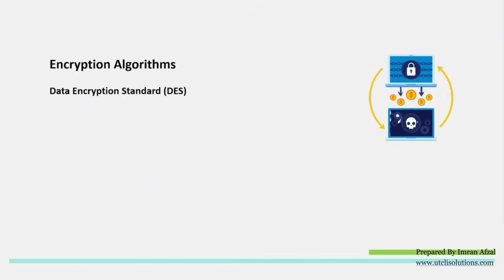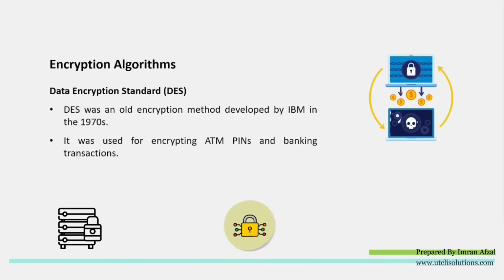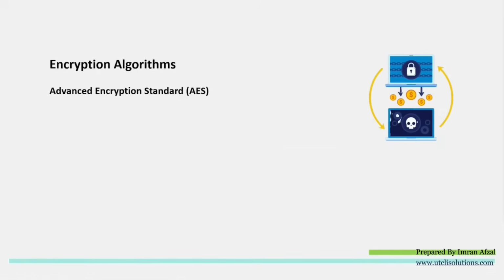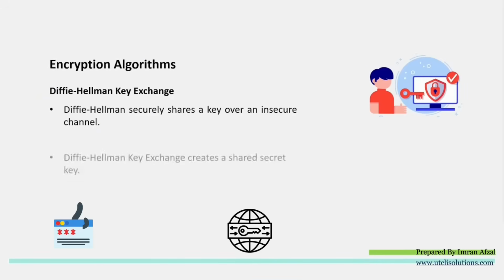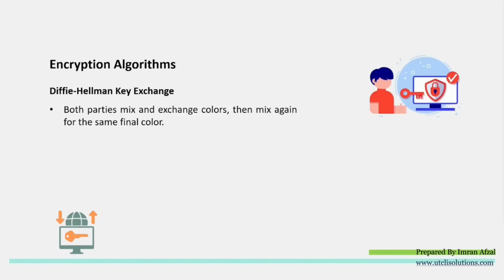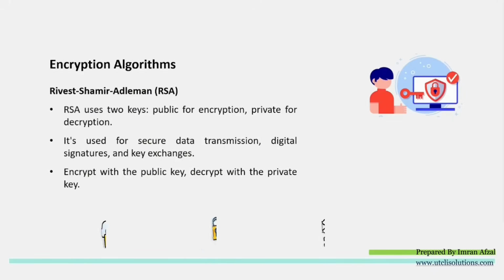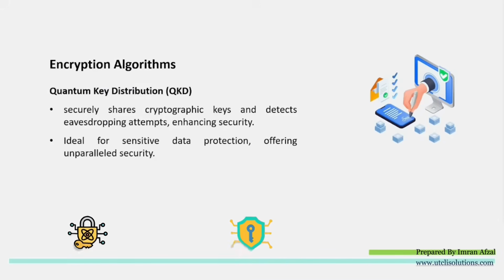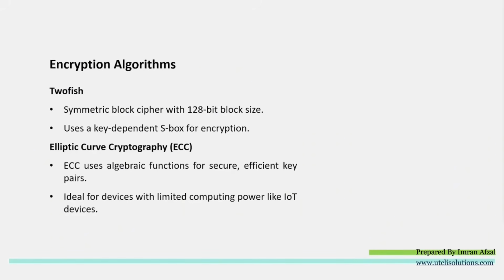Encryption Algorithms Explained: How AES, RSA & More Protect Your Data!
What are encryption algorithms and how these work? Data breaches and cyberattacks are everywhere so do you know how your information stays safe? In this video, we break down encryption algorithms like DES, AES, RSA, Diffie-Hellman, ECC, and Quantum Key Distribution. Learn how these methods secure data, protect communications, and stop hackers. From old-school DES to modern AES and ECC, discover how encryption actually works and why it’s critical for cybersecurity in today’s world.